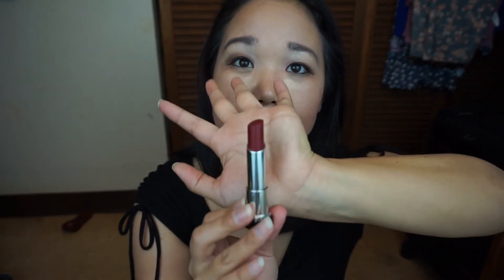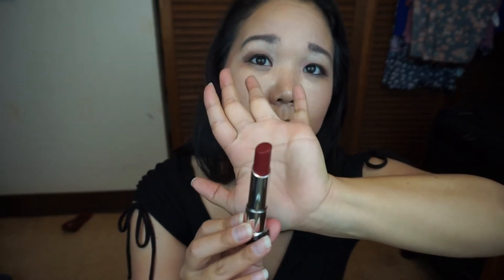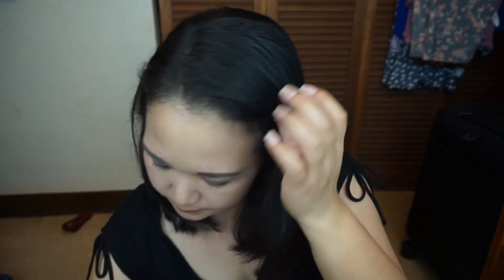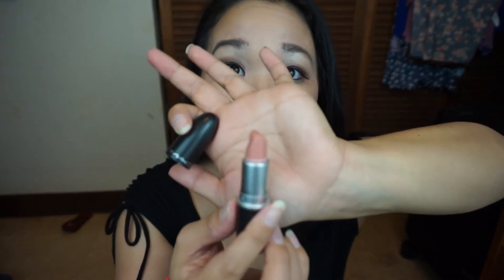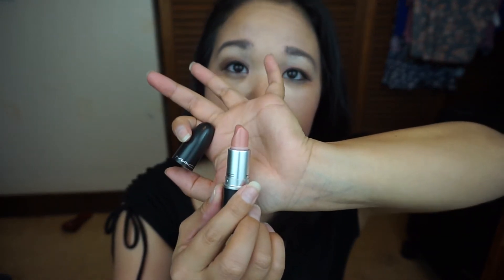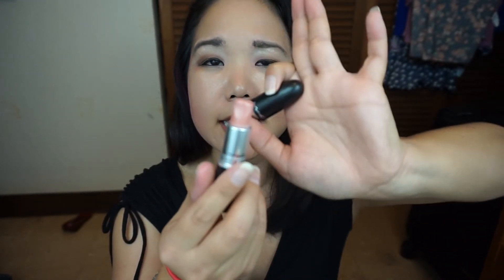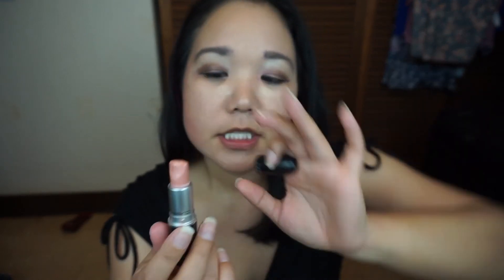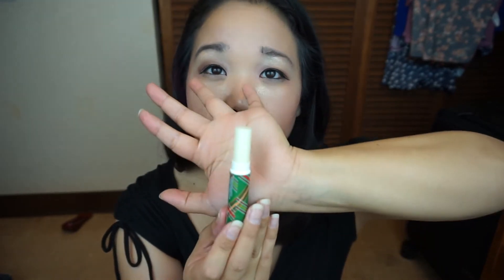Lip Service Project Pan Update #1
OPEN ME!
Keep following and leaving your suggestions for improvements :)
This is update #1 for the Lip Service Project Pan challenge. Sorry that it's not much.
Products mentioned:
Chapstick from Planner Addict Box
BEFINE Lip Serum
Jordana Matte Lipstick in Mattmatic
Revlon Lip Butter in Red Velvet
Mac Lipstick in Japanese Maple
Jordana lipliner in Currant
ModelCo Lipstick and Lipgloss